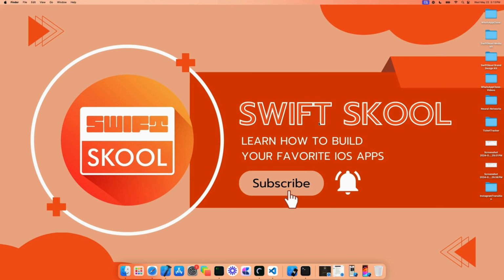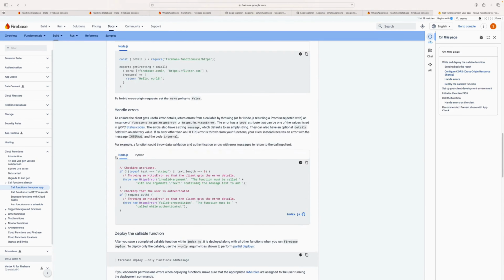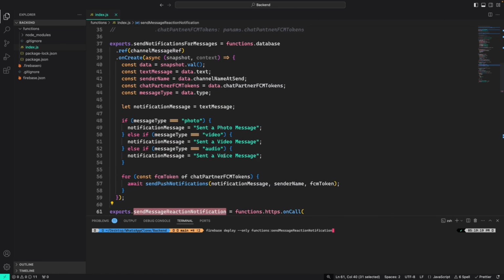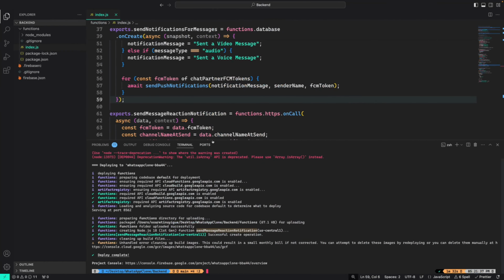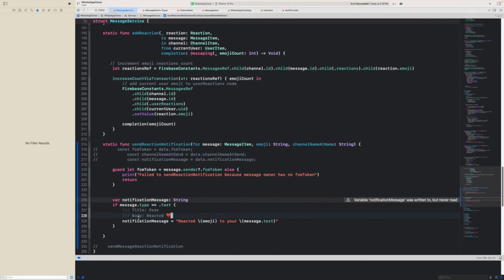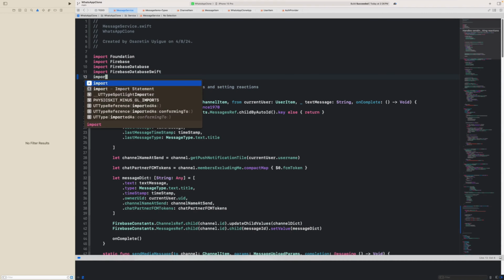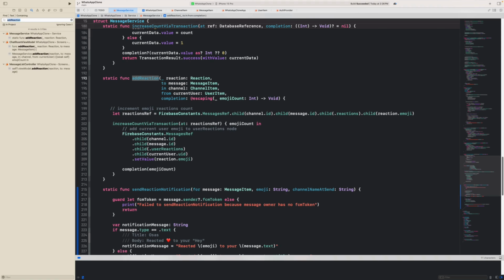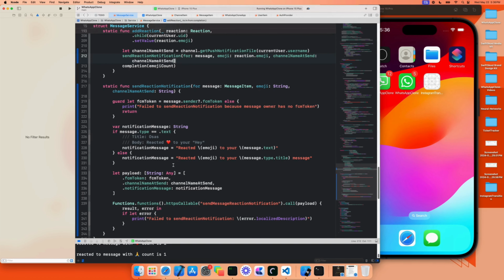🔴 NEW SwiftUI WhatsApp Clone Episode 75: Sending Push Notifications for Message Reactions